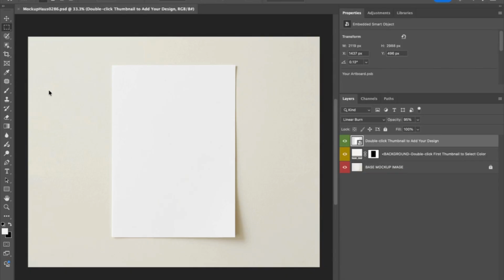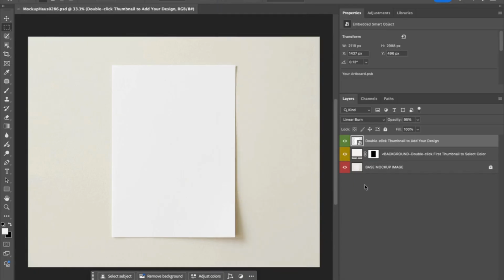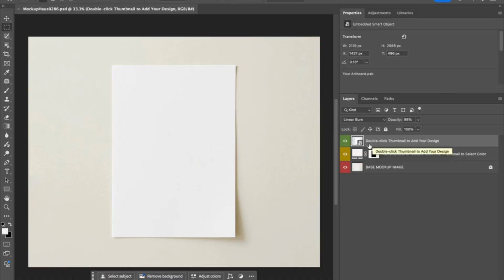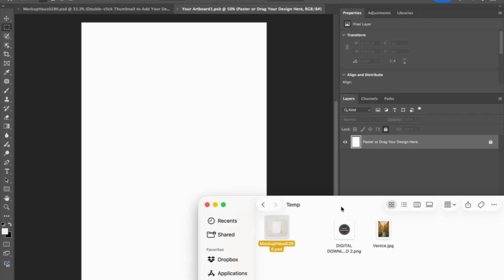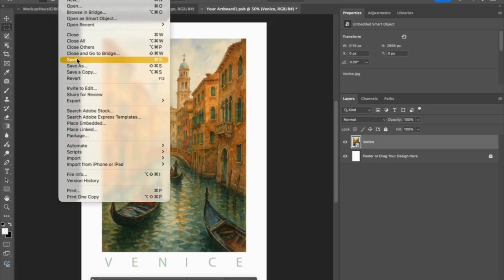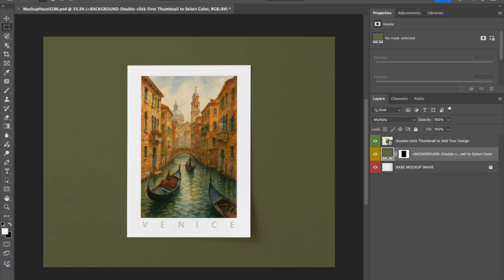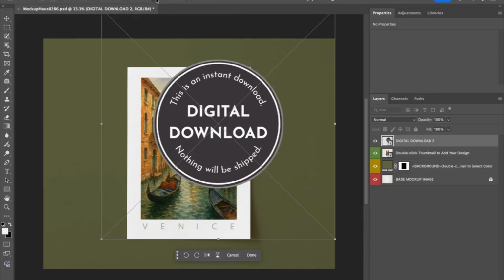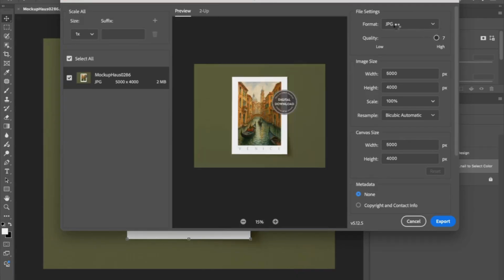How To Use A Mockup Haus Mockup In Photoshop | PSD Mockup Tutorial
Learn the fundamentals of working with a Mockup Haus PSD mockup in Photoshop.

► Free Resource -- Access our FREE DIGITAL STICKER COLLECTION to enhance your listing photos

► Get This Mockup -- Purchase THE MOCKUP FEATURED IN THIS VIDEO (A4 Paper) on Etsy

Happy Creating!

--Kate
Mockup Haus
Just Add Art.